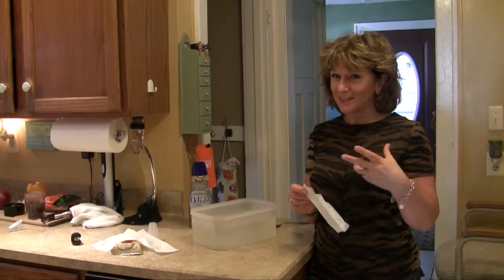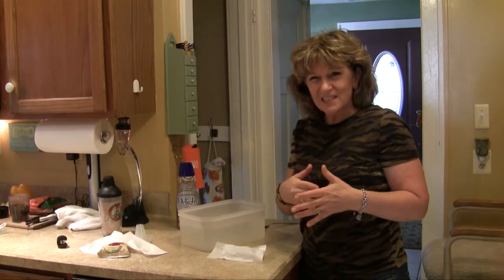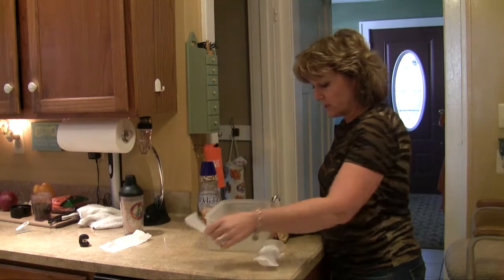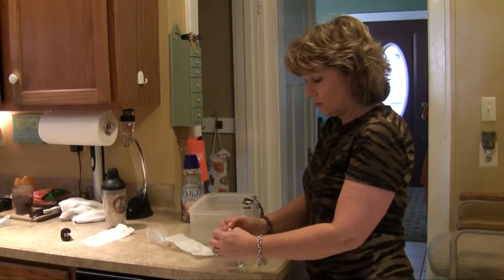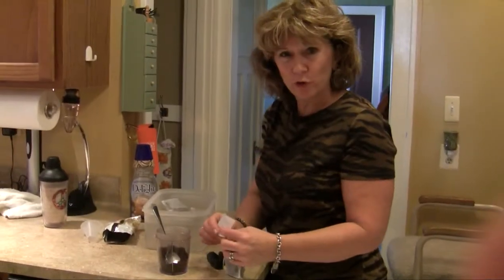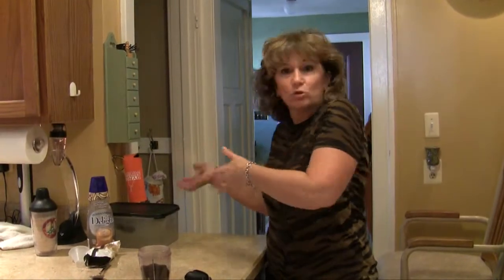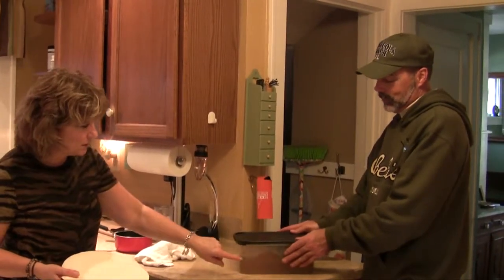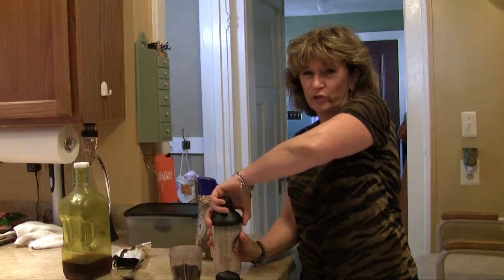Iced Coffee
This is pure, homemade, creamy goodness. Energize with this!